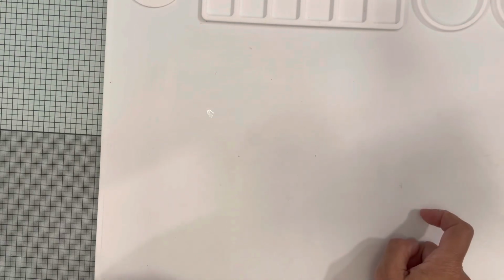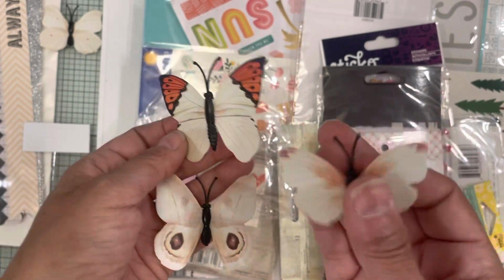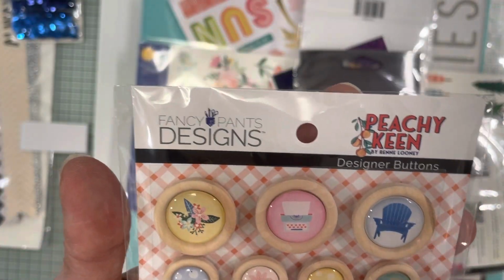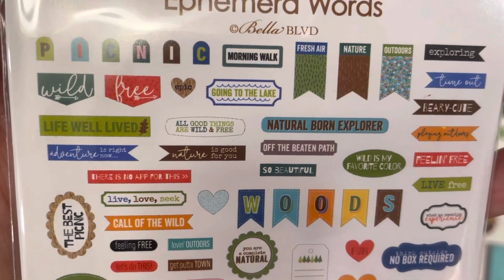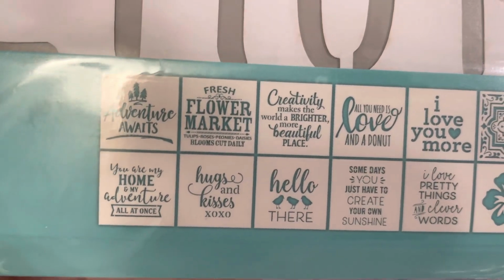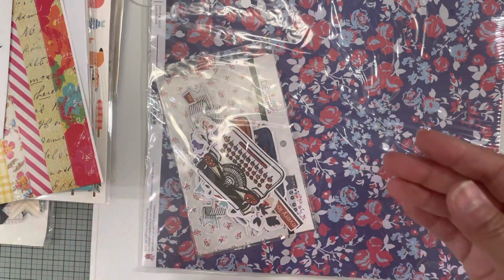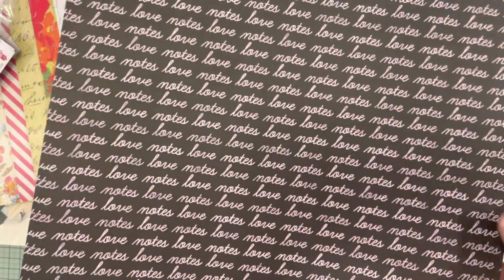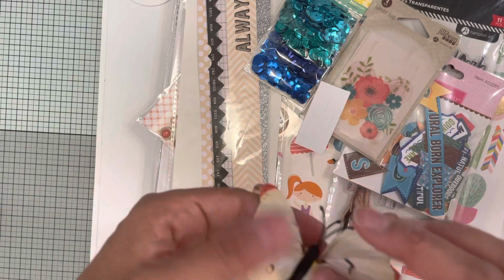Peachy Cheap Mystery Box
I really liked everything that came inside the box. I did get some stencil package of 26 pieces, polymer stamp from Hampton Art, magnetic butterflies which I did put up in my room already. I did receive a pack of cardstock collection kit.